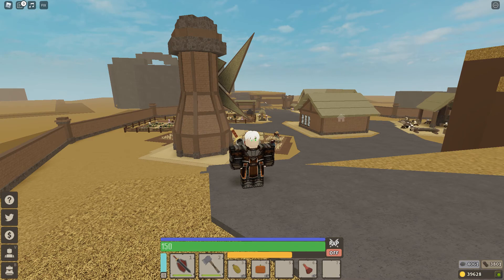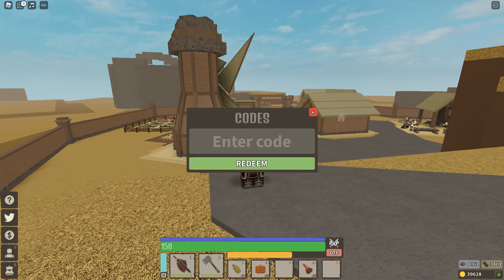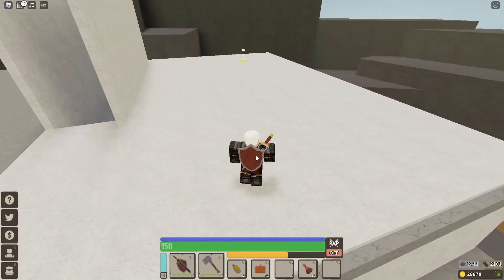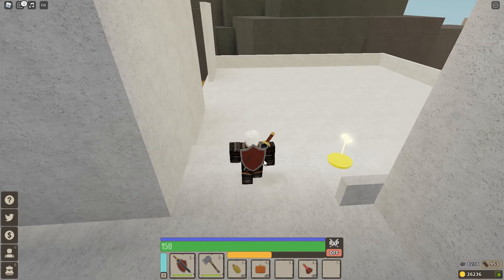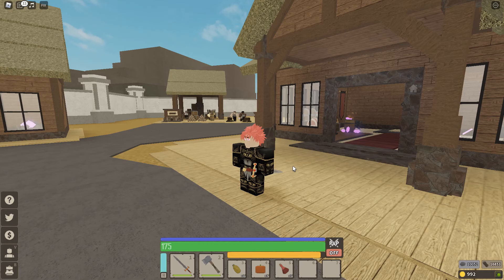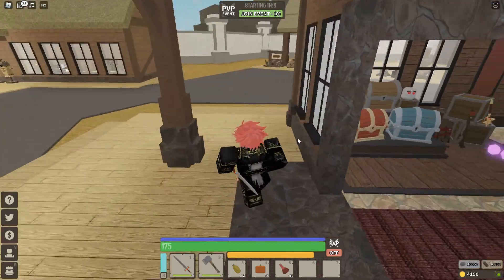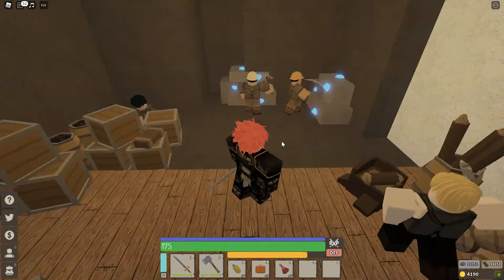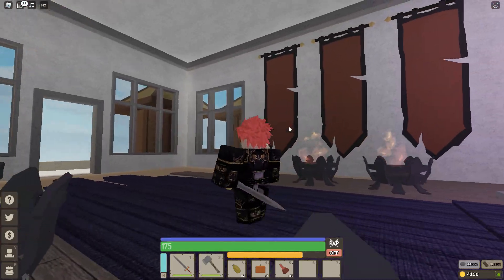Finished Castle/Excalibur Sword! [Lost Kingdom Tycoon - Roblox]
I build a castle and unlock the Excalibur sword in Lost Kingdom Tycoon!